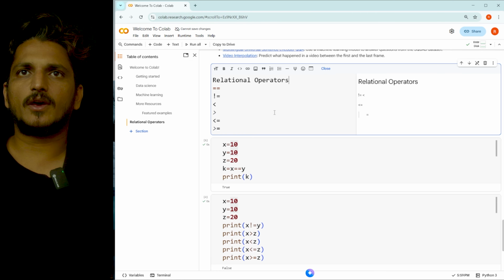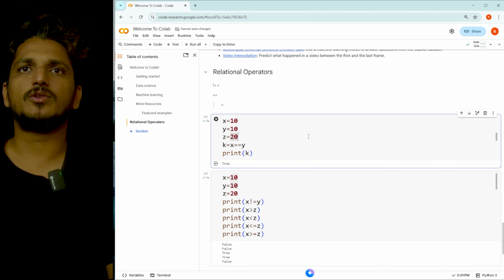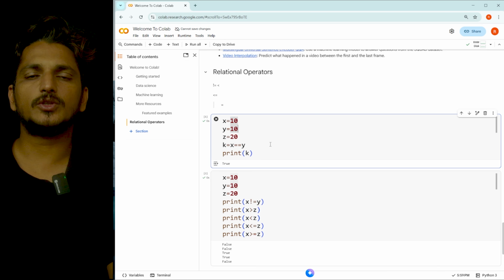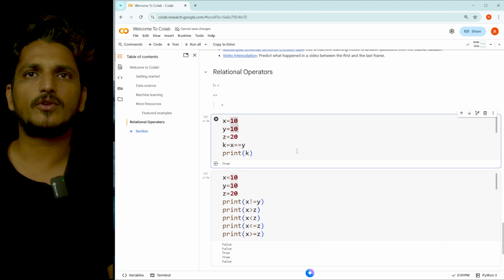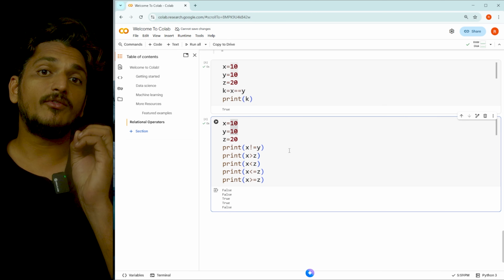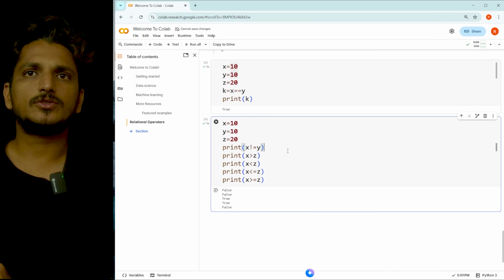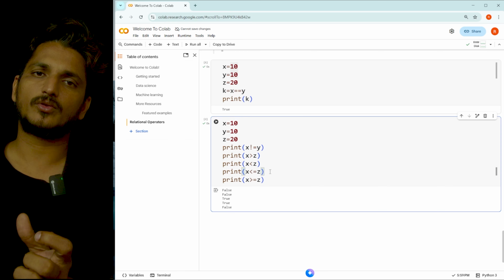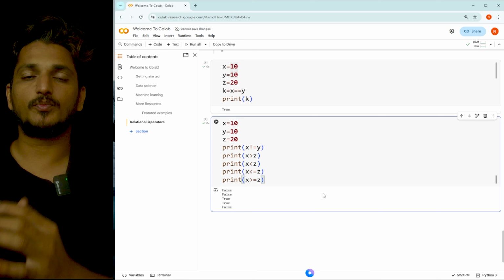Understanding Relational Operators in Python || Lesson 6